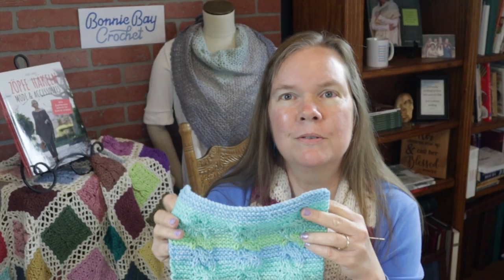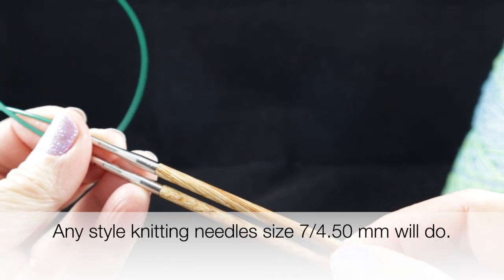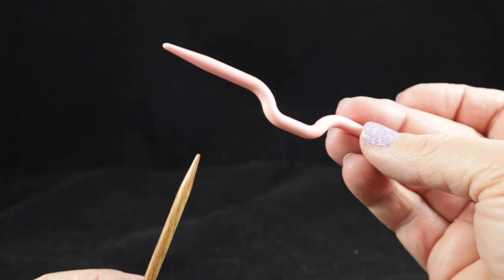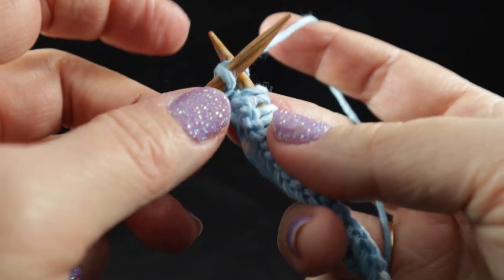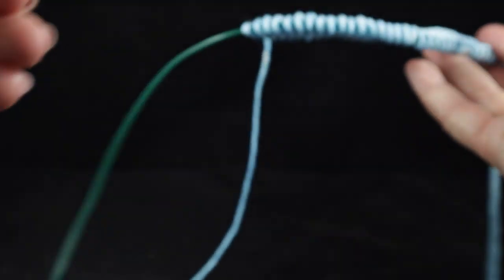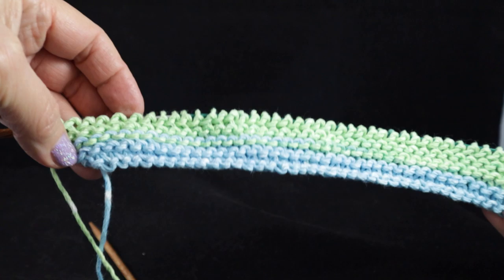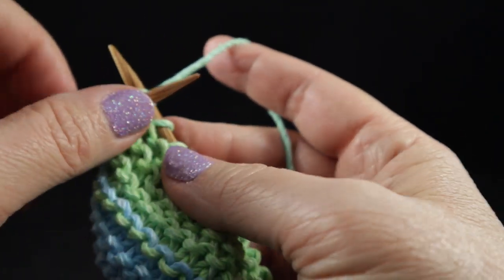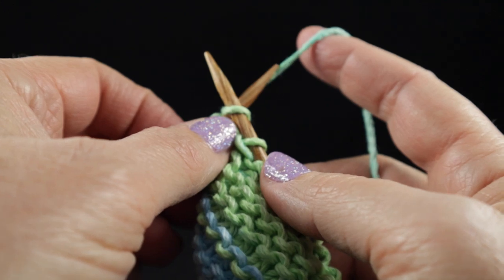Left Handed EASY Knit Cabled Dish Cloth, by Bonnie Barker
Come along with Bonnie and learn how to knit the Left-Handed EASY Knit Cabled Dish Cloth! Here is what you will need and the directions:

Supplies:
yarn
size 7/4.50 mm knitting needles (straight or circular 18")
Yarn needle
Scissors
cable needle

Pattern for EASY Cabled Knit  Dish Cloth:
Cast on 42 using a longtail cast on.
Row 1: K
Rows 2 - 8: K
Row 9: [K6, P6] 3 times, k6
Row 10: K
Rows 11 & 12: Repeat Rows 9 & 10
Row 13: [K6, Sl 3 to cable needle, K3, K3 on cable needle] 3 times, K6
Row 14: Repeat Row 9
Row 15: K
Row 16 - 20: [Repeat Rows 9 & 10] 2 times.
Repeat [Rows 13 - 20] 3 times, then repeat Rows 13-17 once more.
BO, hide loose strands